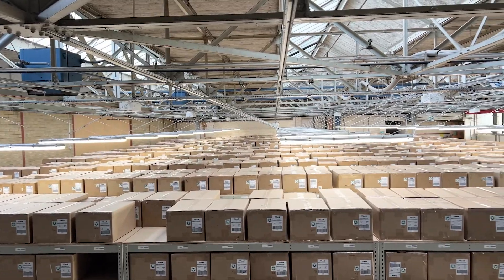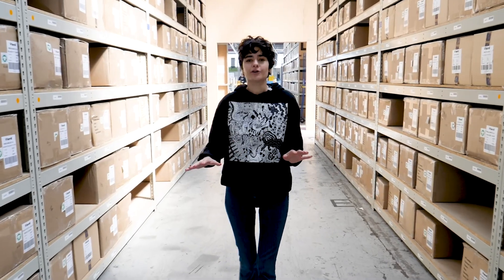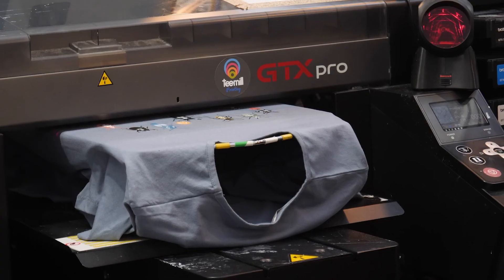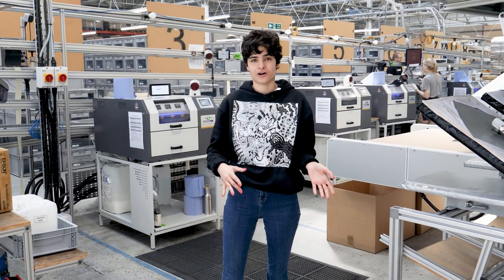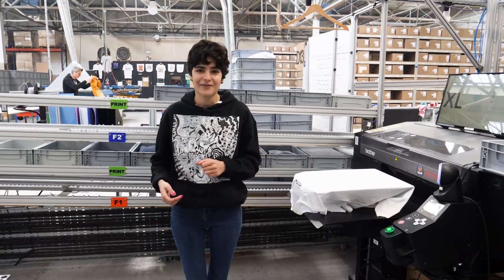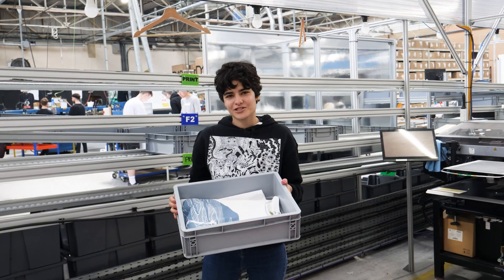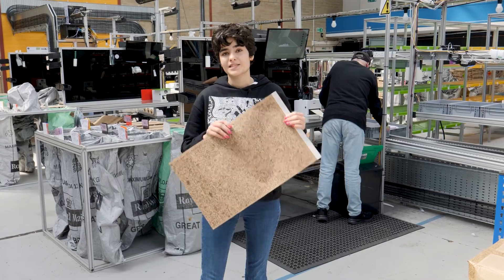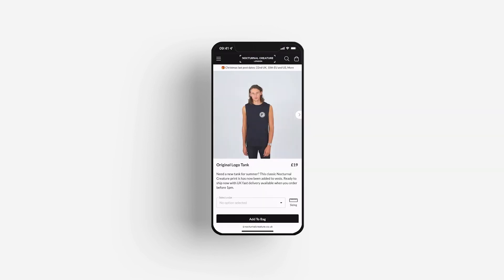Print on demand: how a sustainable t-shirt printing factory works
Take a tour of our sustainable t-shirt printing factory in the UK! See how print on demand works and how we make it sustainable. Then, explore the tech we've developed to help you build a print on demand t-shirt business, fundraise for a cause or promote your band or social media channel.

Wondering how to make merch for your YouTube channel? Or just curious to see how a t-shirt printing machine works? Check out the digital printing technology inside our sustainable print on demand factory.

We built this tech ourselves and now we're sharing it with you for free. So you can build what took us 10 years in 10 minutes. Get started at teemill.com

00:00 Intro
00:16 How POD works
00:52 Is print on demand sustainable?
01:20 Print on demand sustainably with Teemill
01:45 Our digital printing technology (the printer in action!)
02:19 Robots in our factory
02:45 Plastic-free packaging and fast delivery
02:56 Start your print on demand business for free